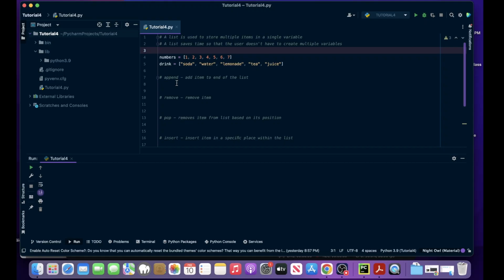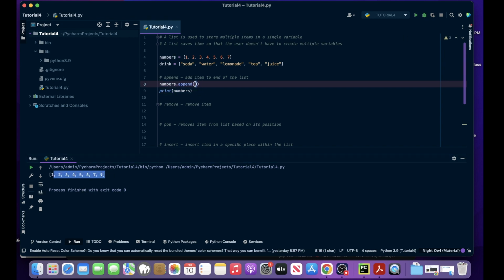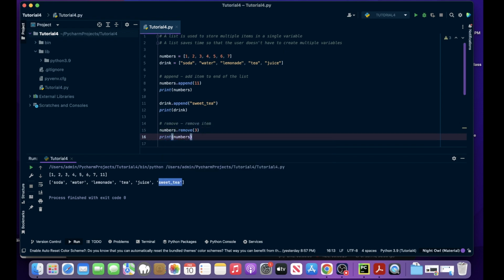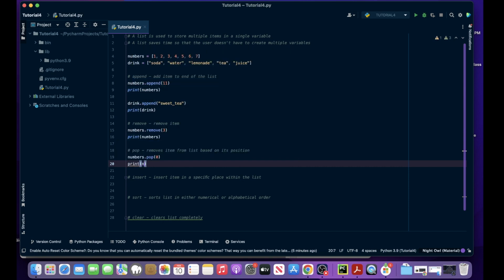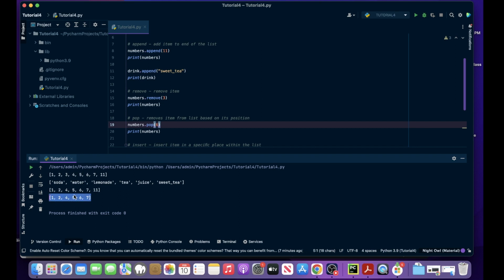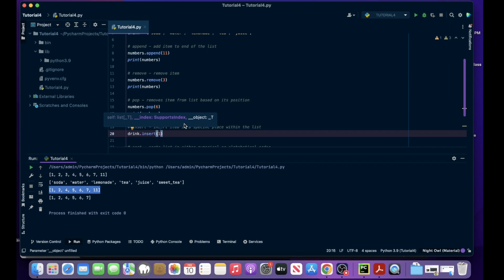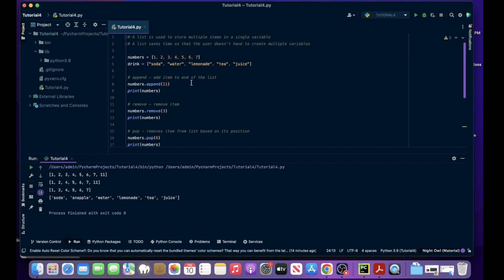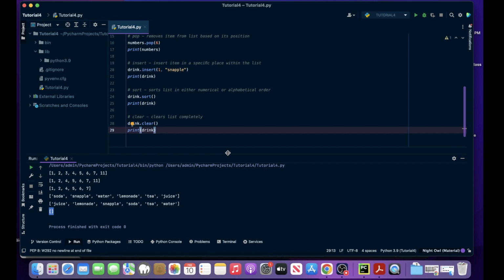What are Lists in Python - Tutorial #4 | Python for Absolute Beginners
This video is for beginners that don't know much about Python coding. We will be discussing the below topics about Lists as well as implementing the previous things we have learned. Lists are one of the three main data structures that we will be discussing.

In this video we will see :
- How to use lists
- What type of lists are there
- Printing the variables that contain lists